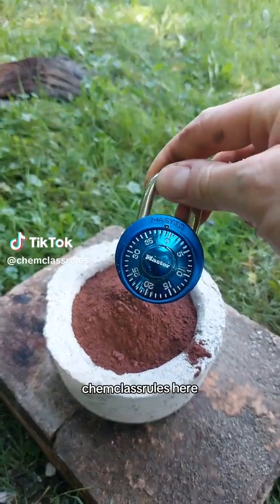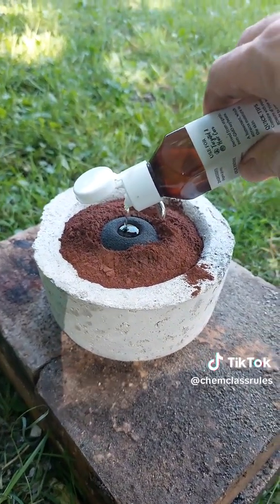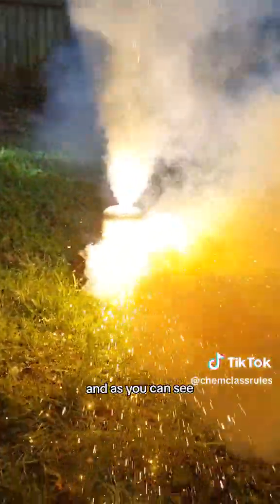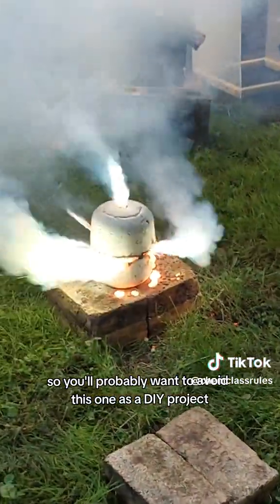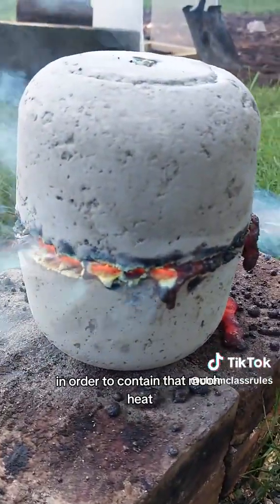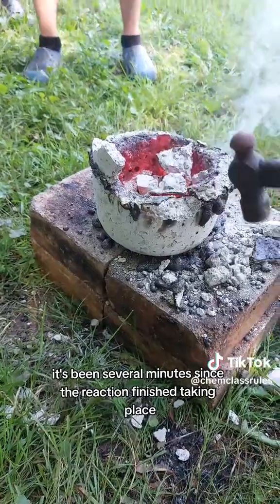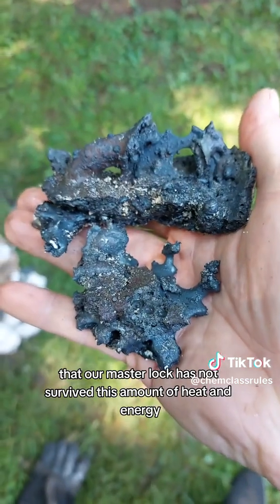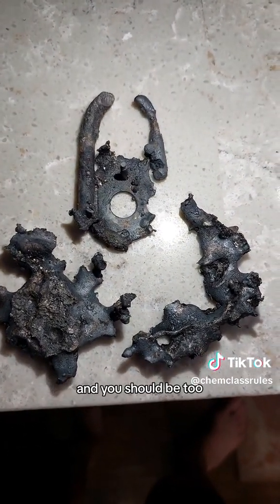lock picking question: does it count if you use thermite? asking for a friend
shoot i wasn't paying attention and now my master lock is in a bed of thermite, please advise!

Fe2O3 + Al form Fe + Al2O3 in the classic thermite demonstration.

if you're wondering i get my thermite from notsocovertinstruments.com

fun fact: any metal oxide mixed with a more reactive metal will do this.

bonus fun fact: it's actually called the "thermit" reaction (pronounced like kermit), and the reactants are the "thermite". although "hey, you guys wanna go destroy a lock with thermit?" just doesn't have the same ring to it.

teacher note - don't do this. mixing other metals, or anything else, in with the thermite mixture is dangerous because it makes the whole thing very unpredictable. the last thing you want is for a bubble to pop inside your molten products. this was a back yard test of the concept, and although it was neat it's not worth the risk